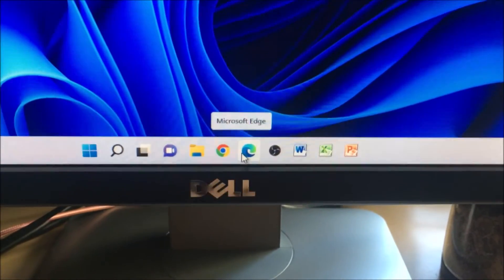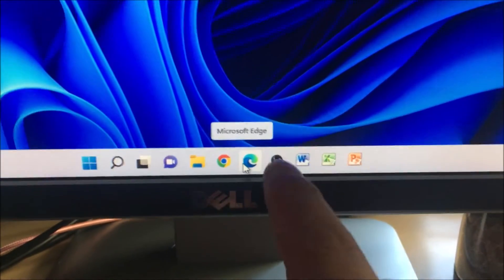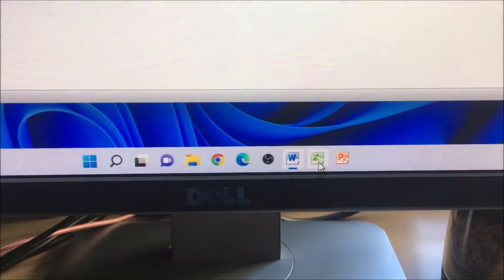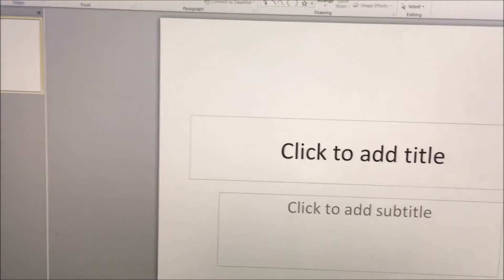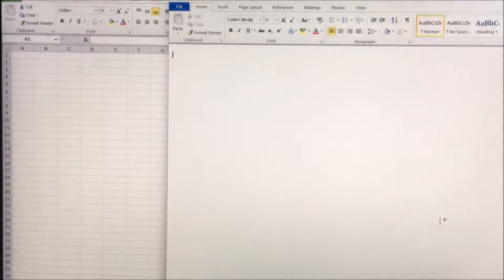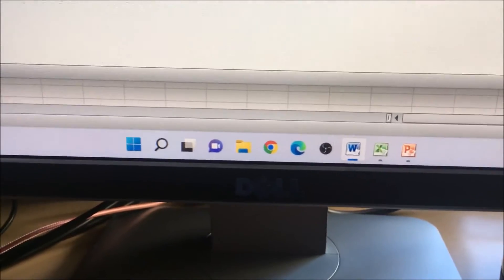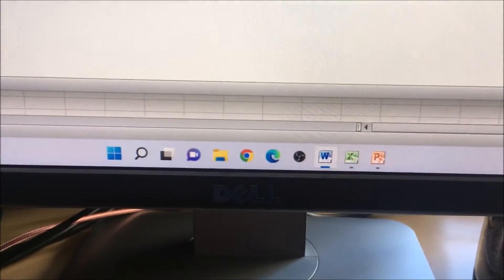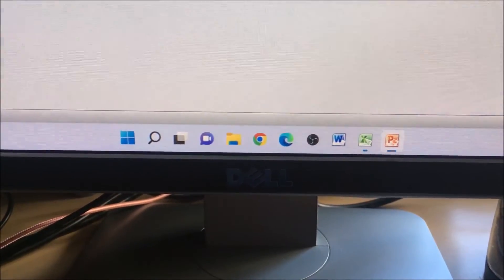Surprisingly on windows 11, my new installation of Office 2010 still works. Word, Excel, Powerpoint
I wanted to test this.  I had a copy of windows office 2010 lying around.  So I installed it onto my test windows 11 desktop.

So can I run office 2010 on windows 11? For simple tasks.. .it seems to run just fine!

This is great for those who don't want to pay office 365 yearly subscription of like $100 a year?

Just wanted to try this out... just because I can.